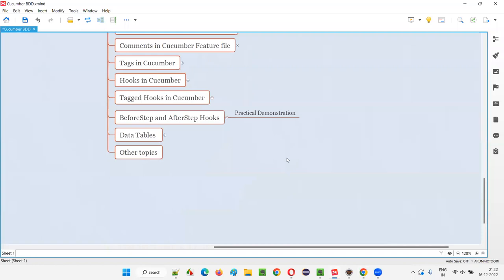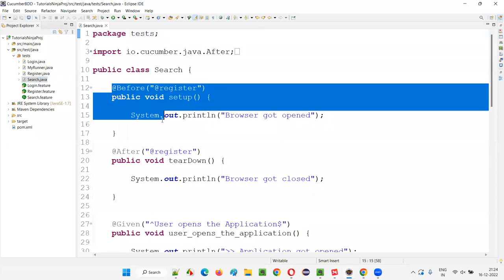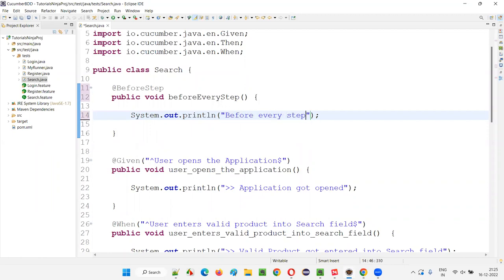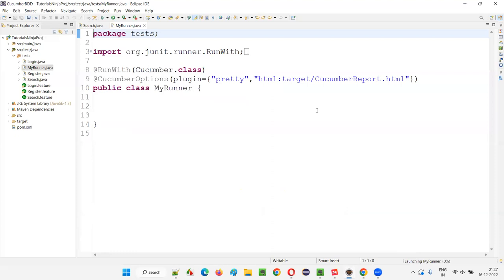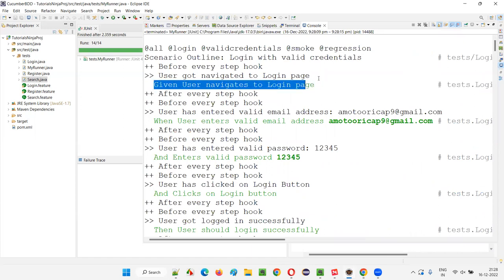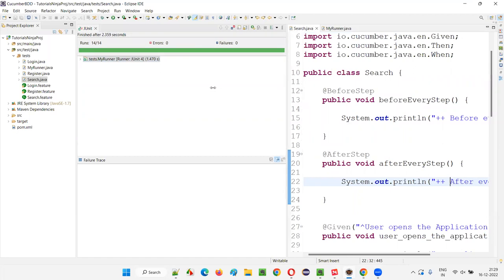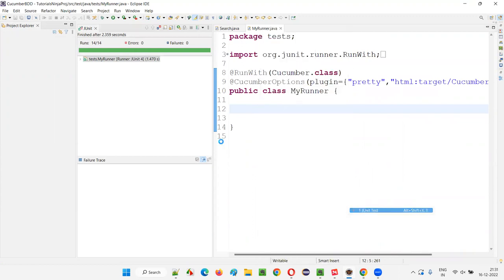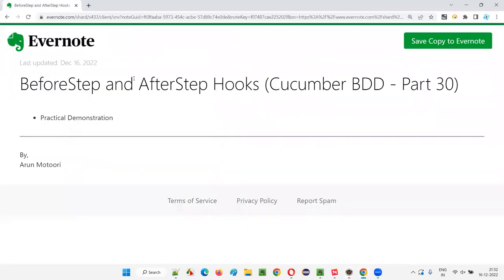BeforeStep and AfterStep Hooks (Cucumber BDD - Part 30)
In this session, I have practically demonstrated BeforeStep and AfterStep Hooks in Cucumber